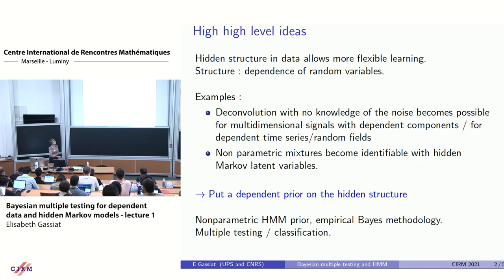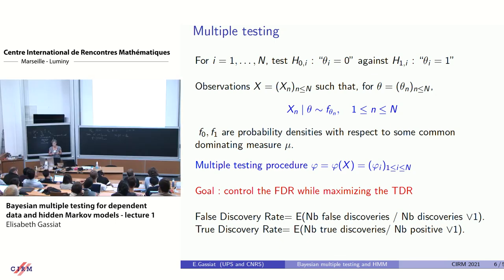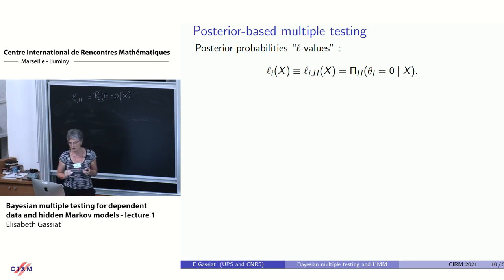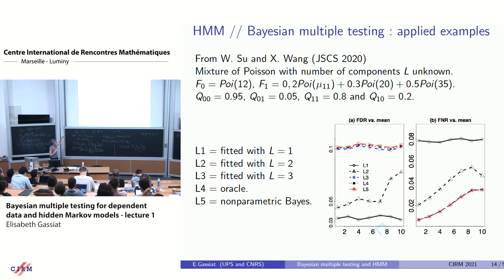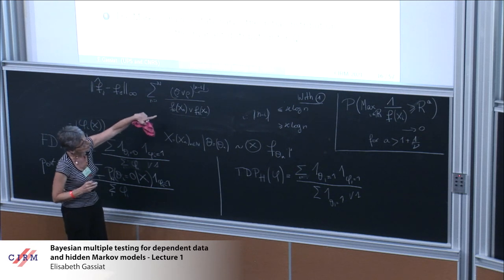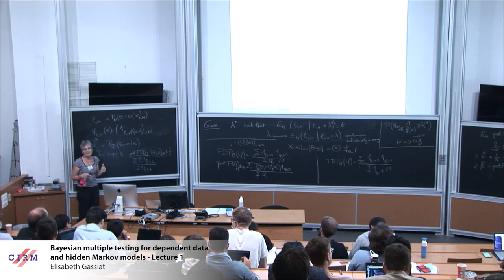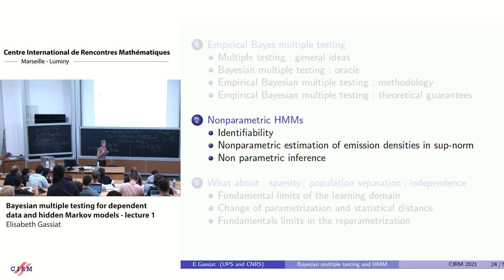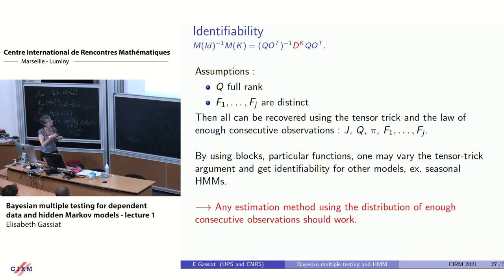Elisabeth Gassiat: Bayesian multiple testting for dependent data and hidden Markov... - lecture 1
HYBRID EVENT

Recorded during the meeting "End-to-end Bayesian Learning Methods "  the October 26, 2021 by the Centre International de Rencontres Mathématiques (Marseille, France)